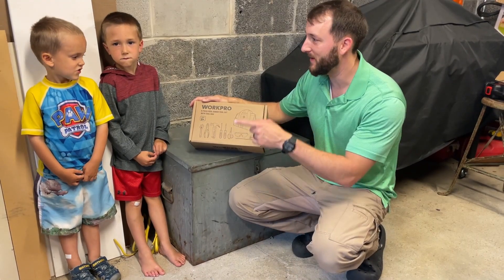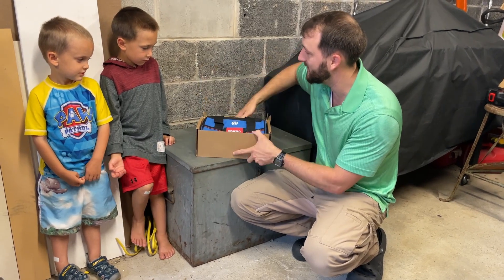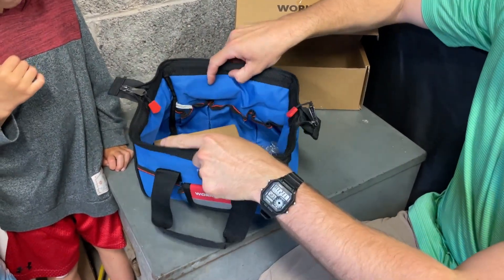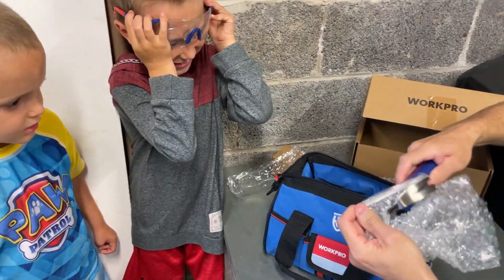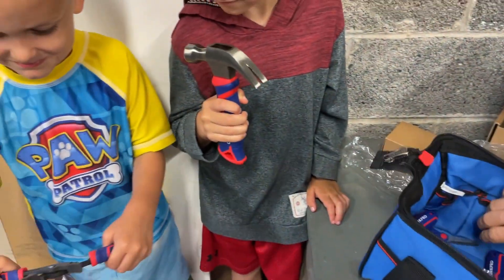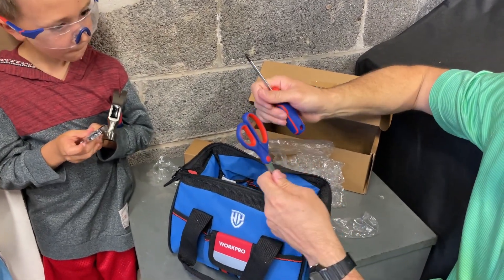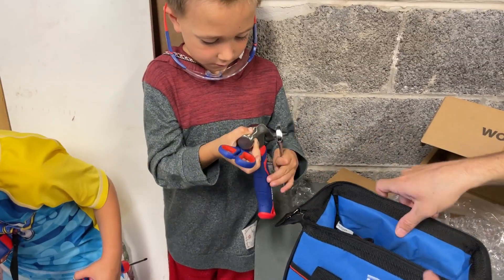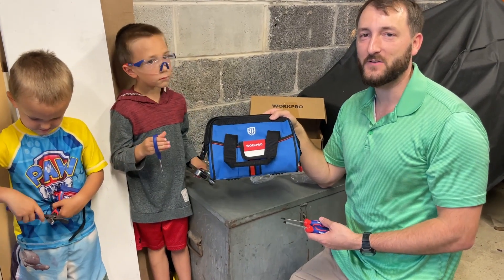REAL TOOLS! Awesome 9 Piece Tool Set for Kids w/bag!